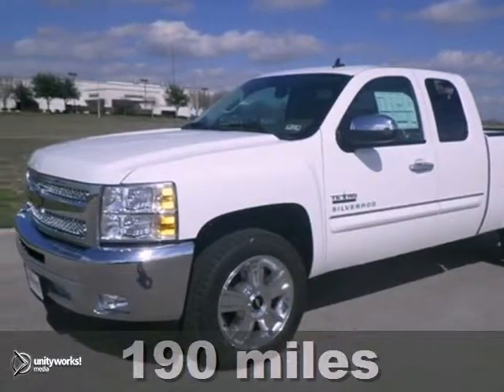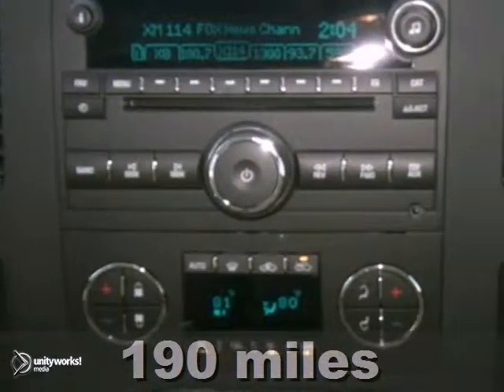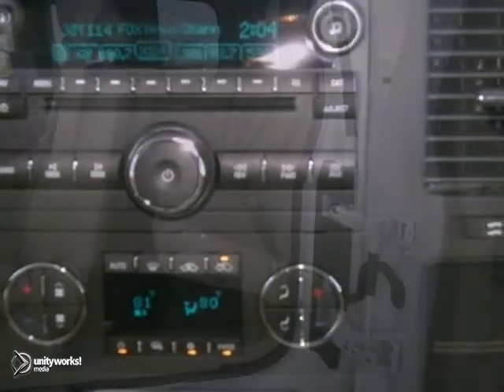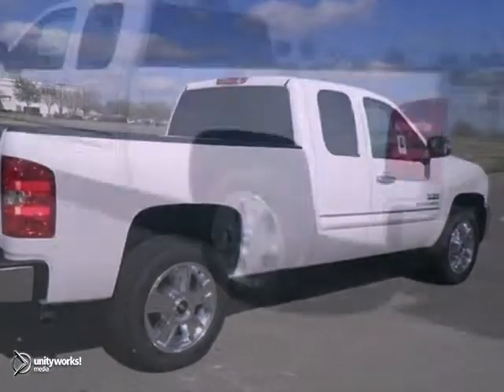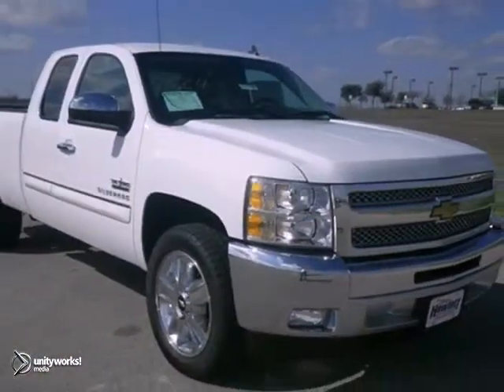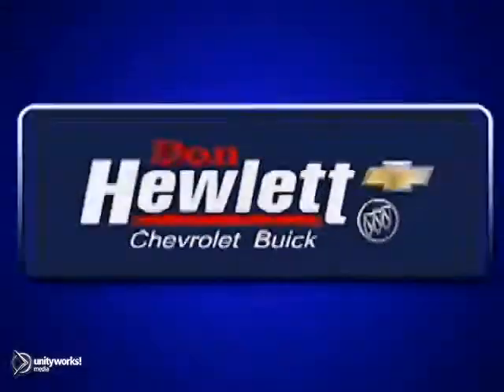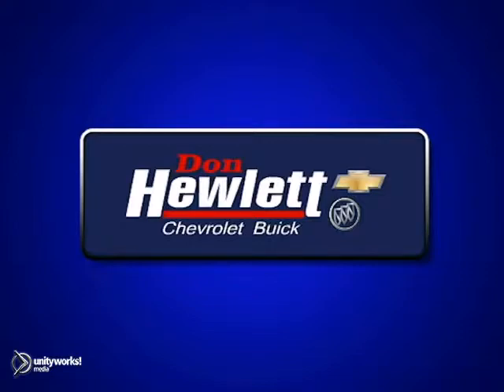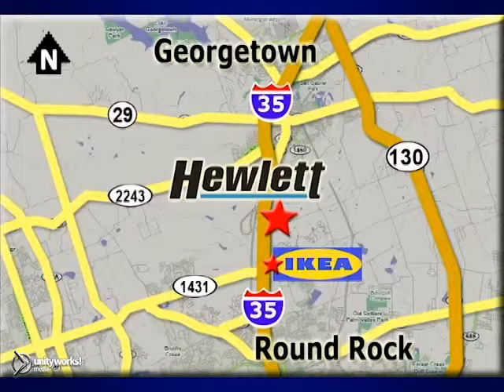2013 Chevrolet Silverado 1500 Austin Round-Rock Georgetown, TX #131348 - SOLD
Year: 2013
Make: Chevrolet
Model: Silverado 1500
Trim: LT
Engine: 5.3L V8
Transmission: 6 SPD AUTO
Color: 50 Sum White
Interior: Lt Cashmere Lea
Stock #: 131348